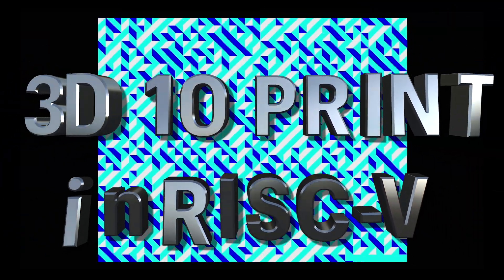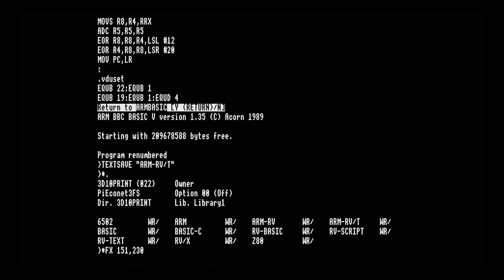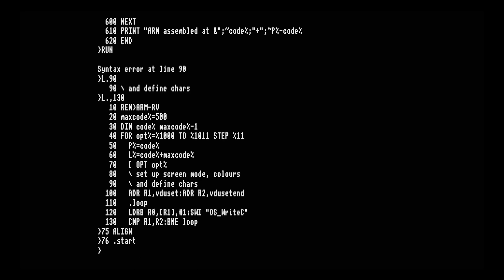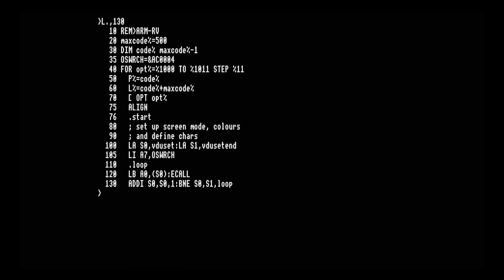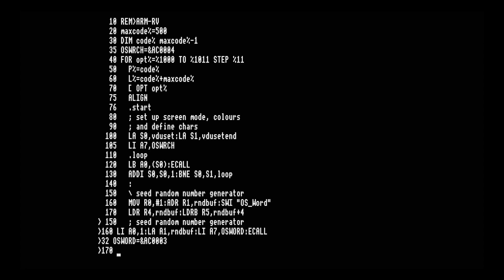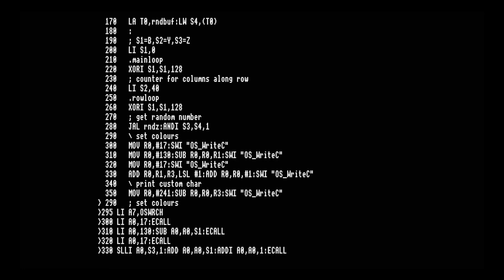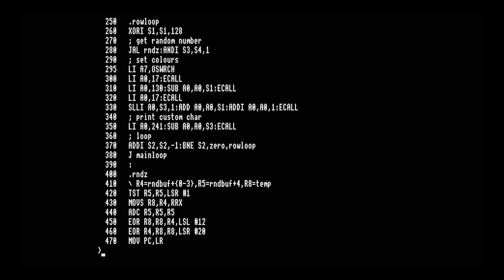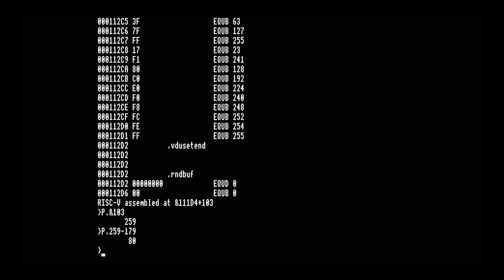RISC-V 3D 10 PRINT using the BBC BASIC assembler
Yet another version of the 3D 10 PRINT program in assembler — this time in an open instruction set architecture processor, the RISC-V.

This is done on a BBC Master using the Indigo release of the PiTubeDirect software, which implements a new RISC-V co processor as number 23.  The latest release at the time this video was made was alpha 4 — the current release is here:

RISC-V BASIC, a port of Richard Russell's BBC BASIC for SDL by David Banks provides the assembler integrated into BASIC.  The latest version is here:

This is my first program in RISC-V and I'm aware of some mistakes and optimisations, so go easy!  In particular, you CAN load an address into a register directly, so "LA T0,(rndbuf):LW S4,(T0)" could be replaced by "LA S4,(rndbuf)" but this is a pseudo instruction and does actually load the address into S4 as an intermediate step.  I didn't use this instruction, though, as it wasn't available in the earlier versions of RISC-V BASIC's assembler.